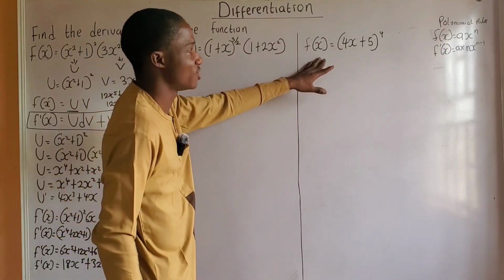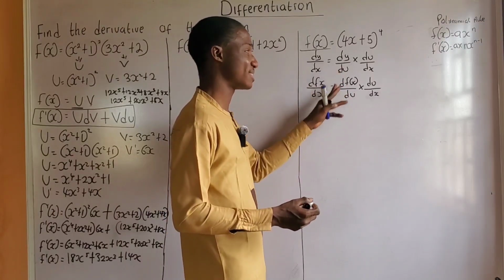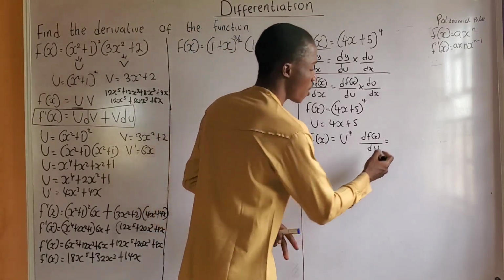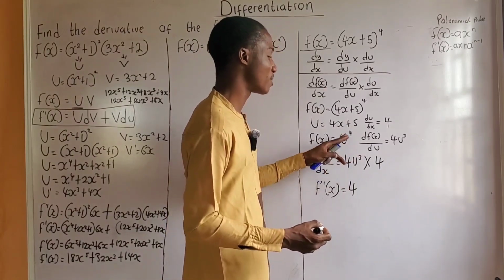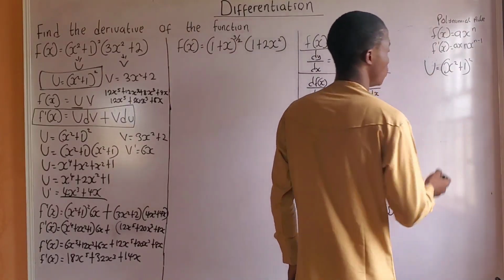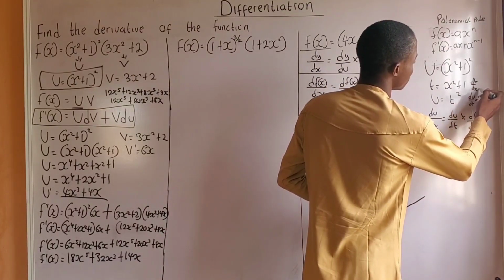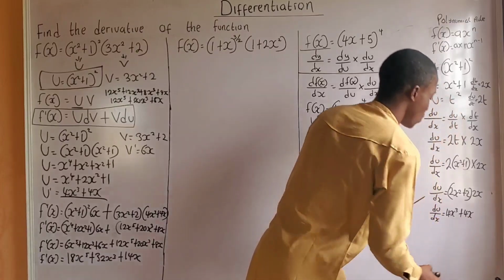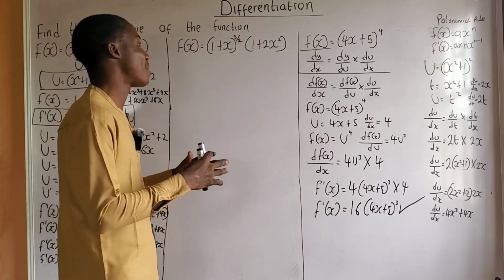Chain rule method of differentiation | Chain rule method for finding derivative